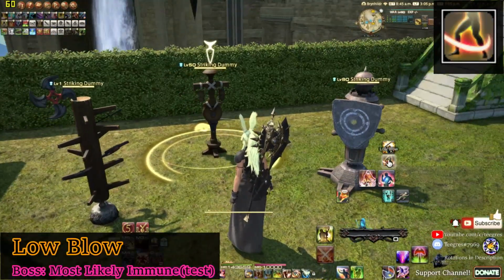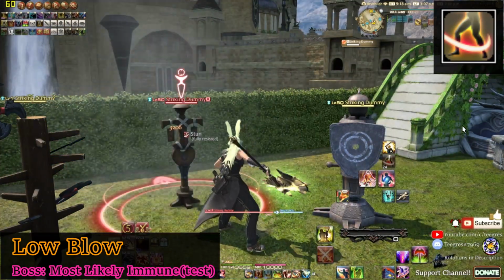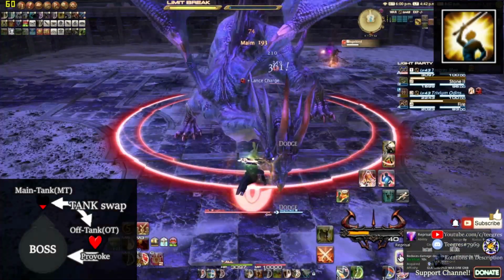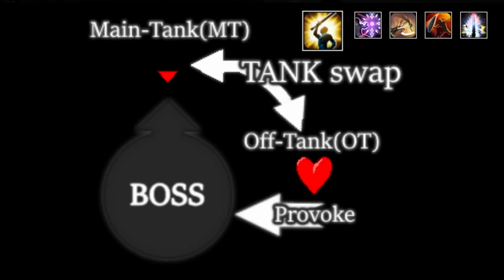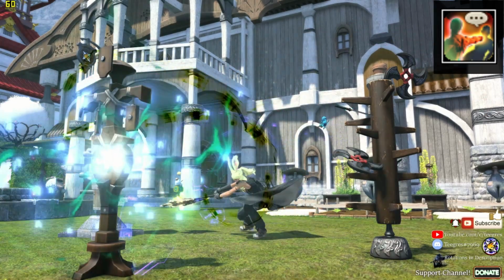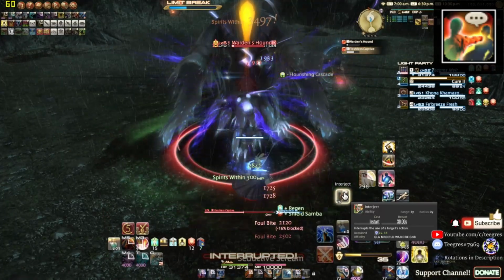[FFXIV] (QoL) Role Skills Visual Guide - TANK - Timestamps - Shadowbringers - 5.2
TANK Role skills and how to USE them effectively.

0:05 Rampart
0:27 Low Blow
1:10 Provoke
1:51 Interject
2:09 Reprisal
2:37 Arm's Length
3:30 Shirk

This channel is growth-in-progress and will always seek to improve. If you have anything to contribute or even ideas to share, go for it.
Friend me on Discord: Teegres#7969

FC Recruitment: TEMPEST TALONS - BRYNHILDR
Send me a "Request Invite"--Welcome to the crew!
Enjoy a personal/private audience with me and FC members within Discord.
Enjoy the chance of joining my content when I post a Request on Discord.
FC Members have highly OPEN privilege, very little restriction.